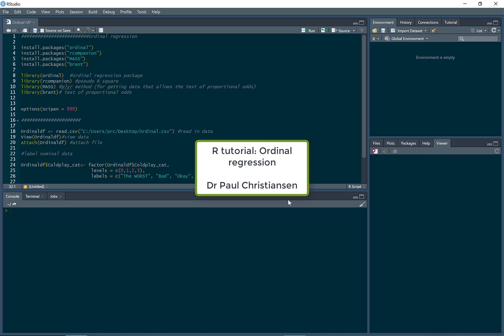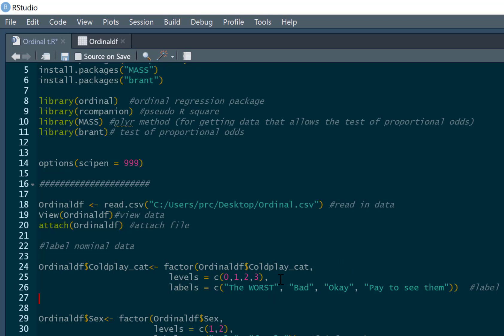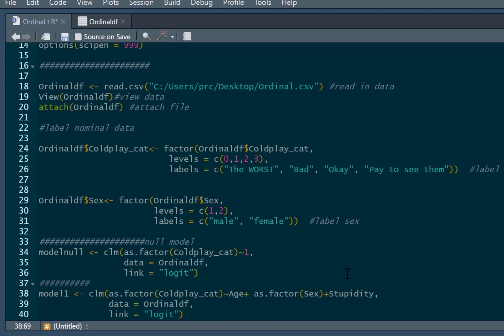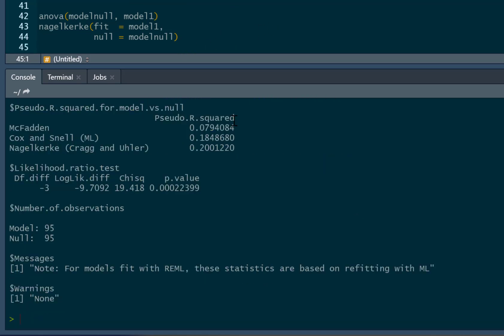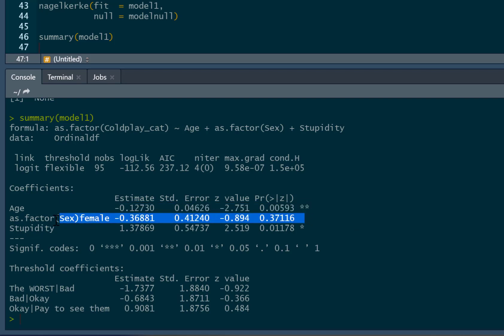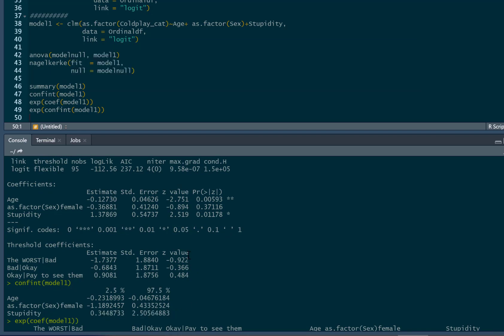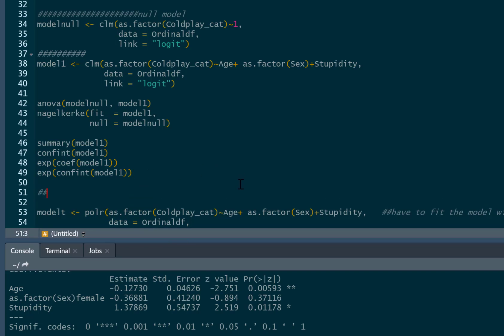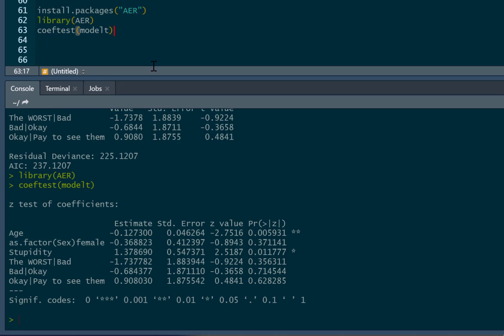R tutorial: Ordinal regression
This tutorial will show you how to run an ordinal regression in R and write it up. It covers model fit, pseudo-R-squares and regression coefficients, plus an explanation of how to interpret the regression coefficients. I will also show you how to produce confidence intervals and odds ratios. Finally I will explain how you can test the assumption of proportional odds/parallel lines. Data and code can be found here

Table of Contents:

00:00 - Introduction
13:25 - test of parallel lines/proportional odds